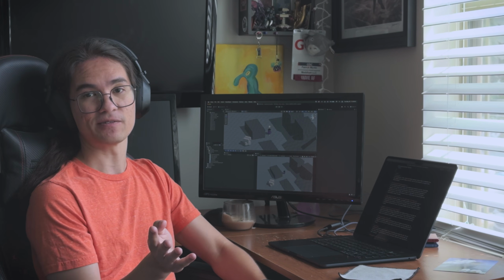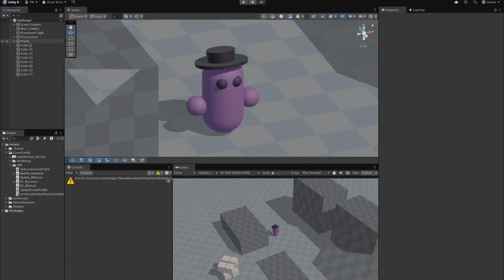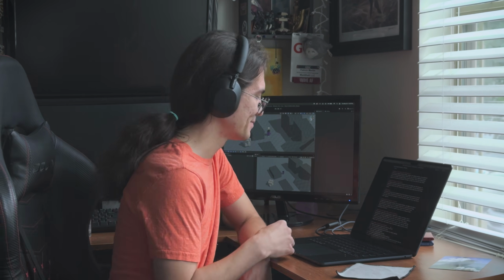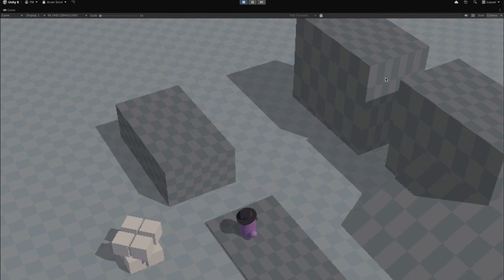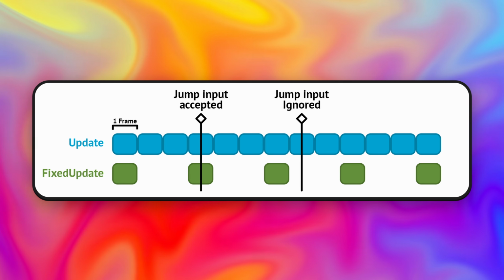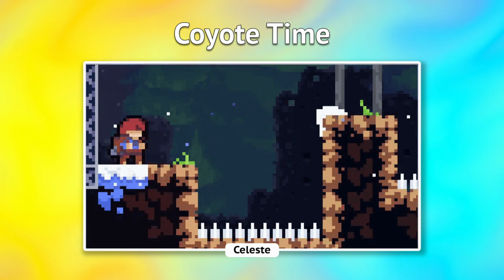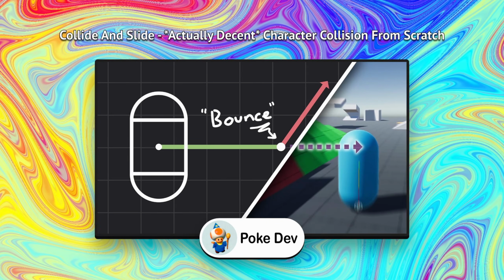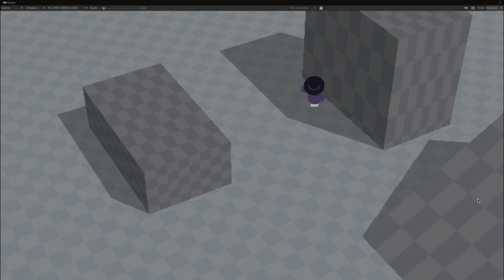Creating a character controller for prototyping | Devlog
As we begin a new project, lets start things off with a character controller!